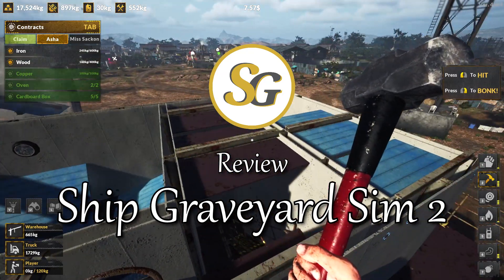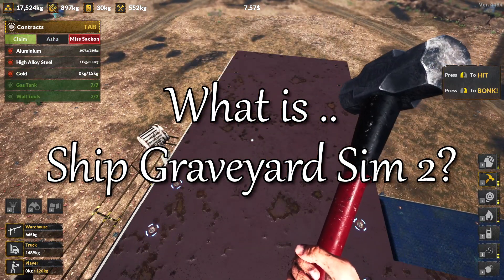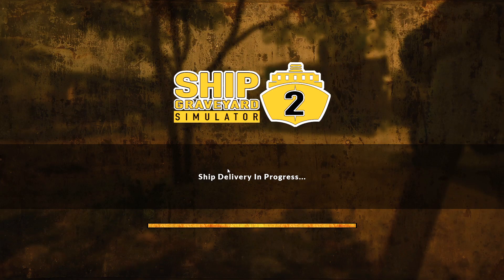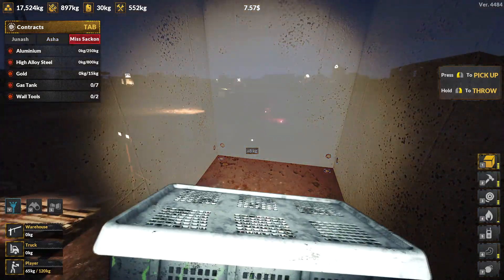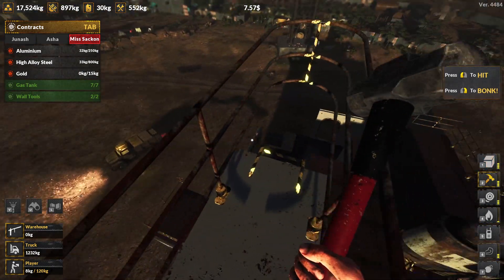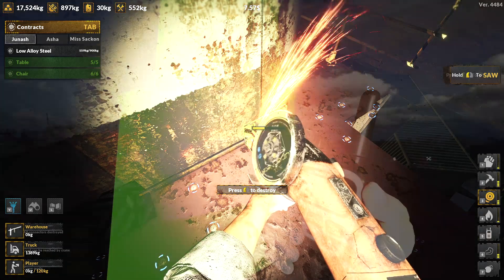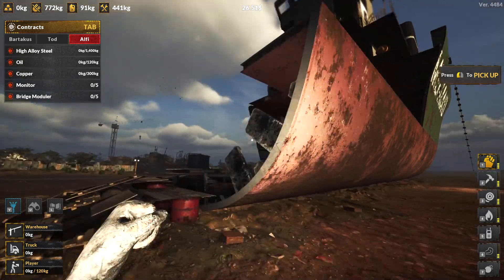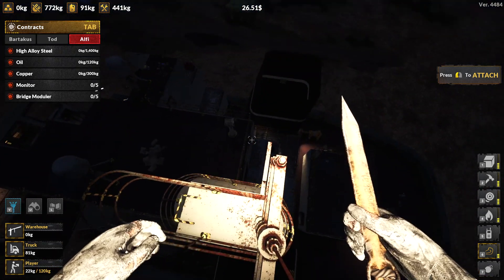Smashing for scrap and profit - Review of "Ship Graveyard Simulator 2"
Ship Graveyard Simulator is a job simulator where you take apart ships and sell the scrap for profit. You can use that money to buy bigger ships for more profit and better tools for better efficiency.

What is a "Review"? They are for games that I have partially completed but have a good enough grasp of the gameplay to comment on it. All opinion and footage is the author's.

00:00 - Foreword
00:50 - What is .. Ship Graveyard Simulator 2?
A brief spiel on the type of player who might enjoy it the most.

04:05 - Final Comments
A few final words.